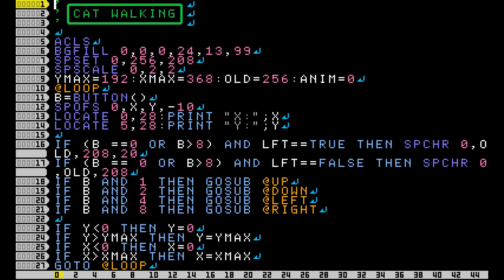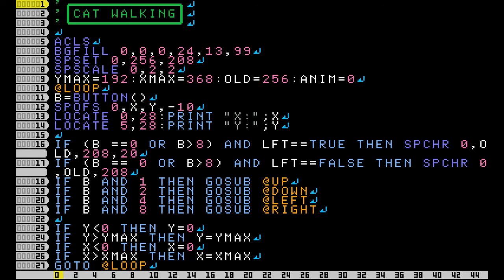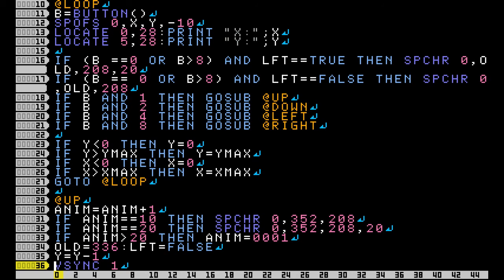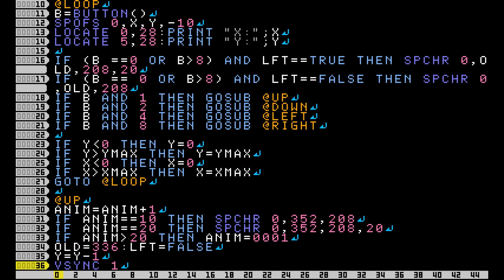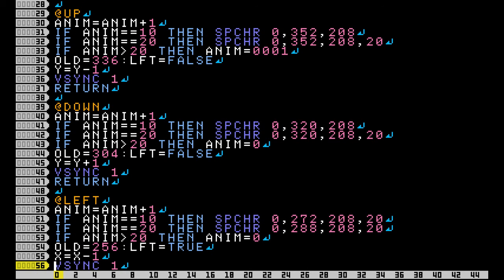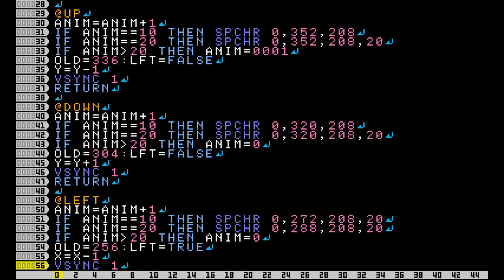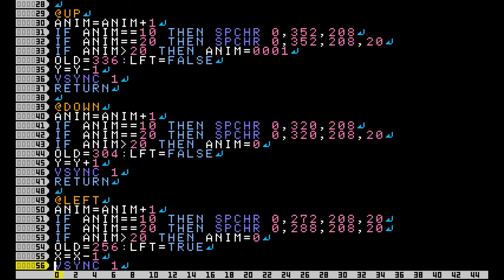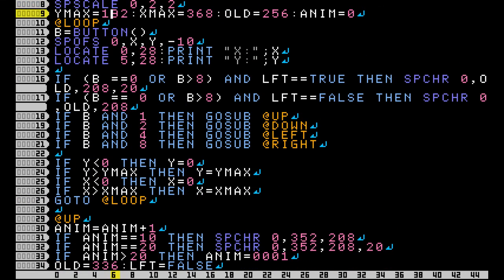SmileBASIC Tutorials - Walking part 2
A brief run through on the changes before I do maps.